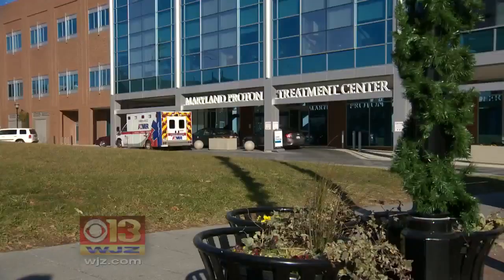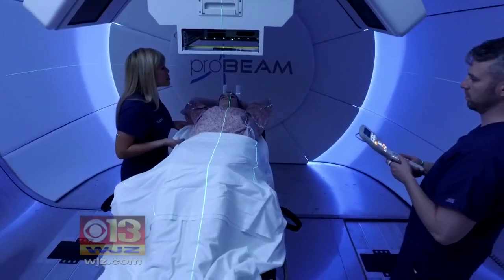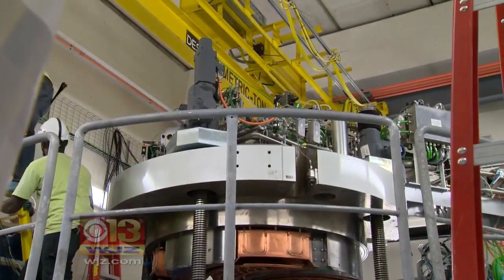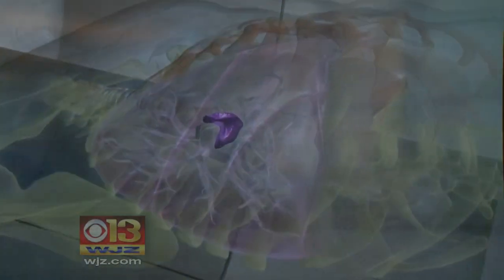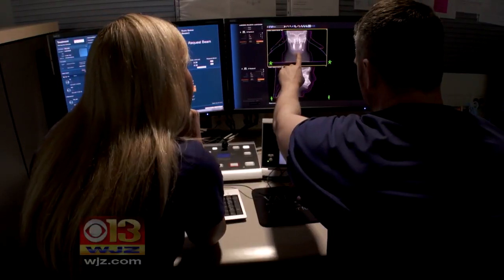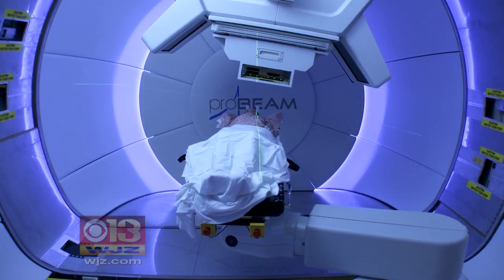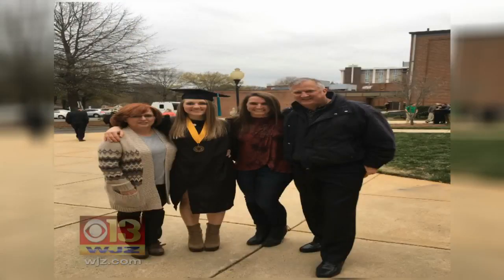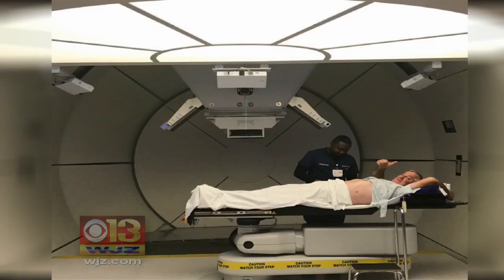Maryland Proton Treatment Center Goes Beyond Just Medicine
A state-of-the art proton treatment center at the University of Maryland has already helped hundreds of cancer patients, and it's improving their lives in the process.